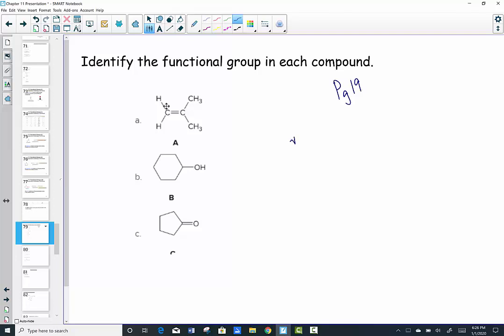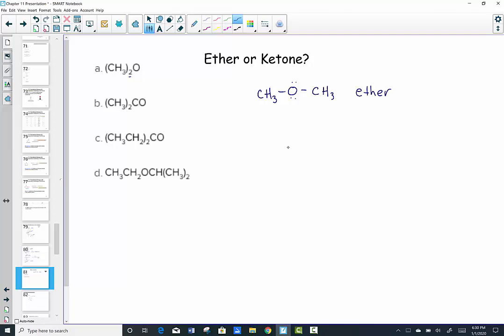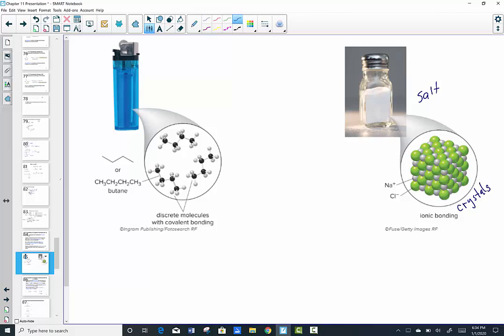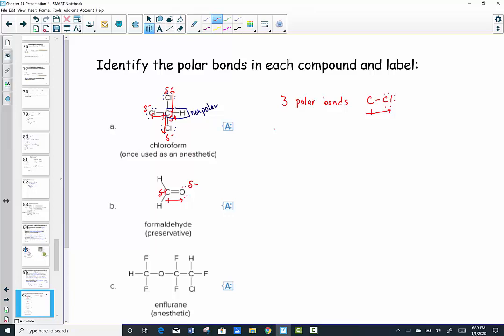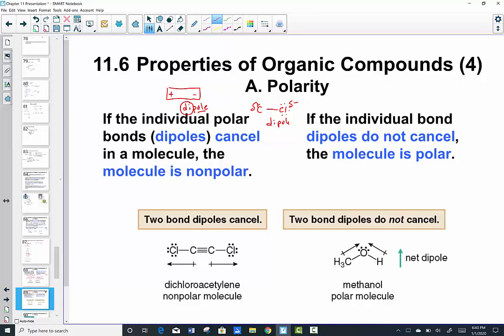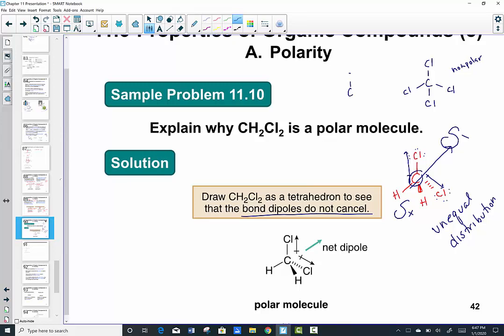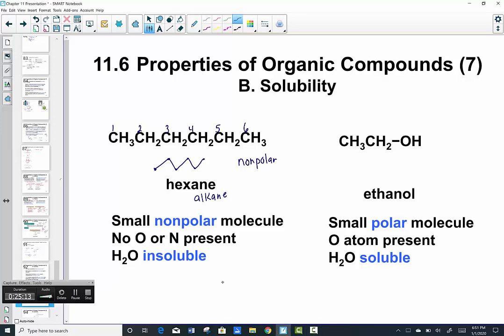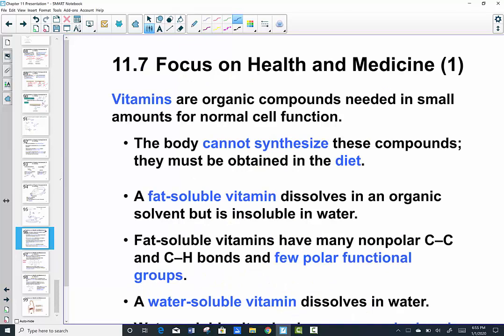Chapter 11 Synthesis Lesson 3 Part 2 Organic Chemistry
The second part of Lesson 3 from Janice Smith's GOB text